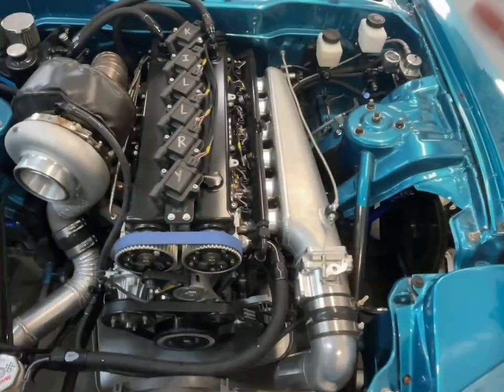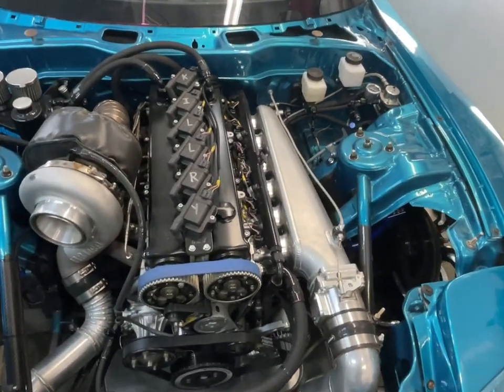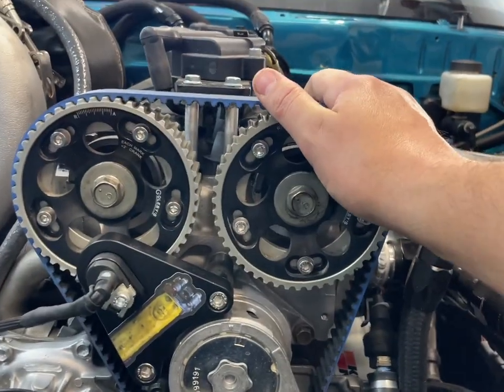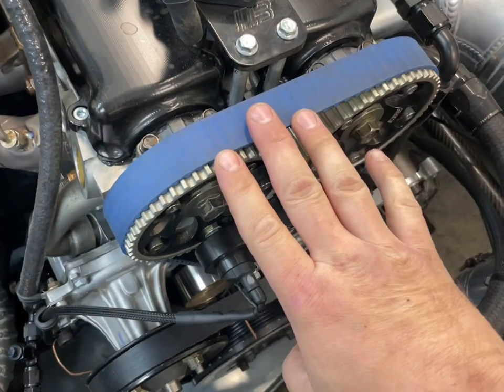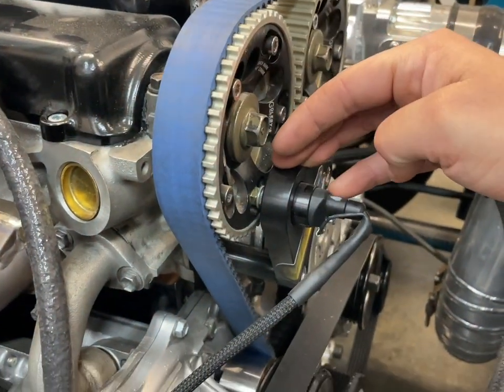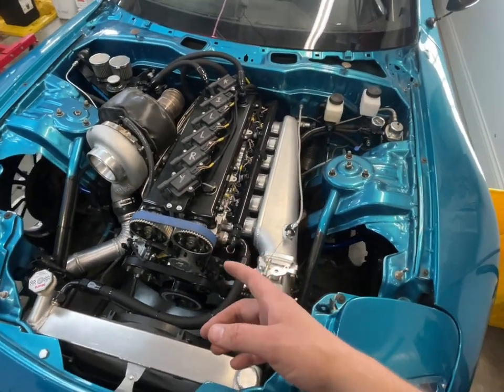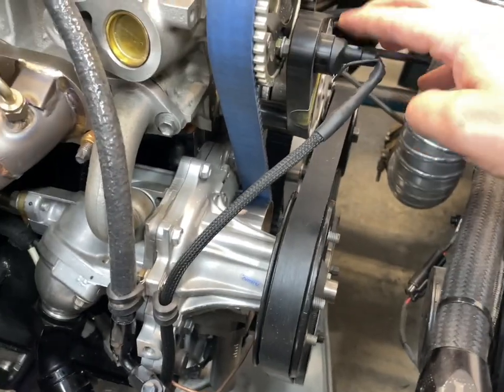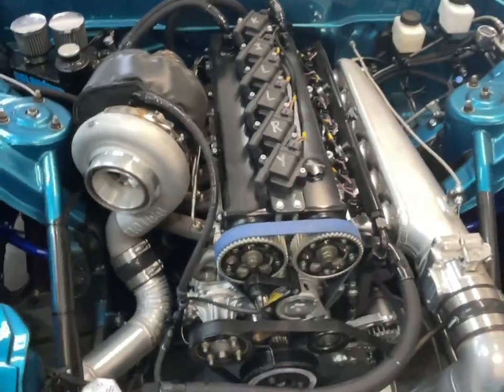2JZ Distributor Delete & Camshaft Sensor Trigger Explained